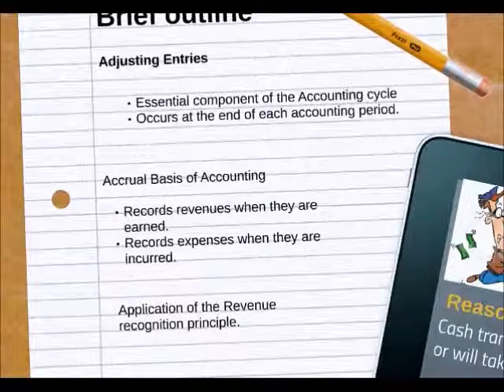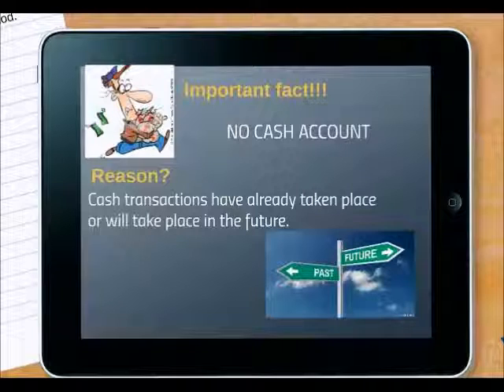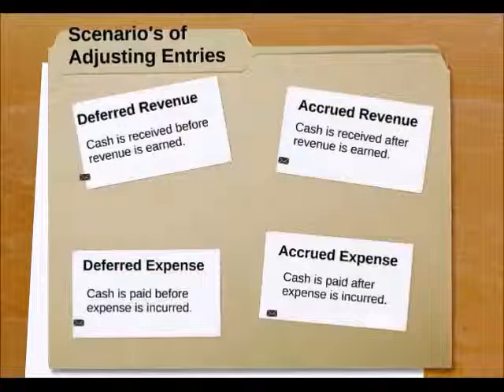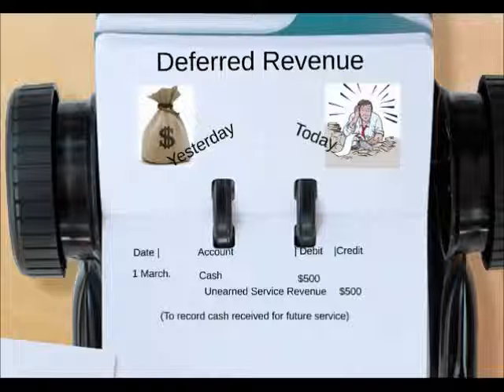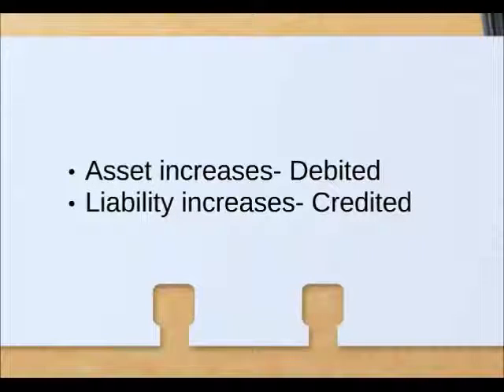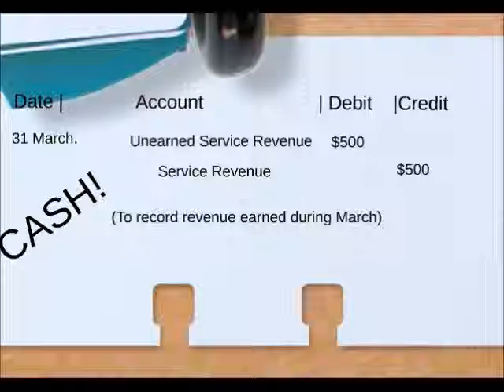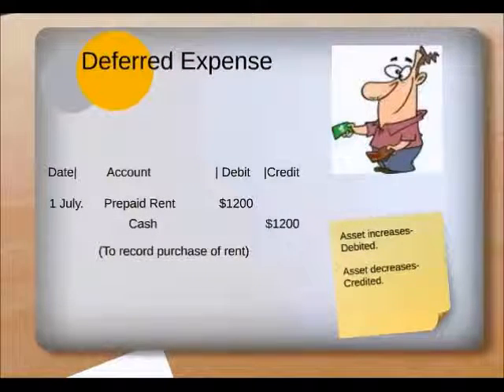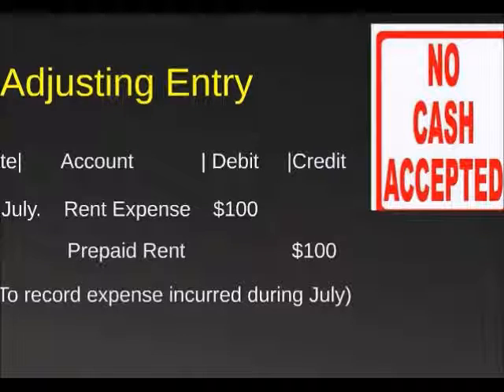Adjusting Entries Screencast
University of Technology Sydney,
Patrick Awad 12143448